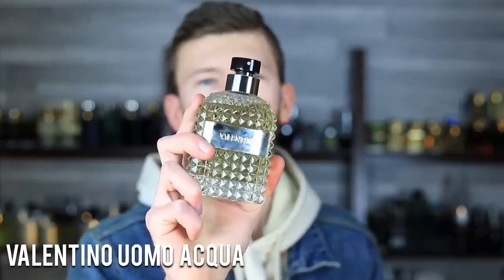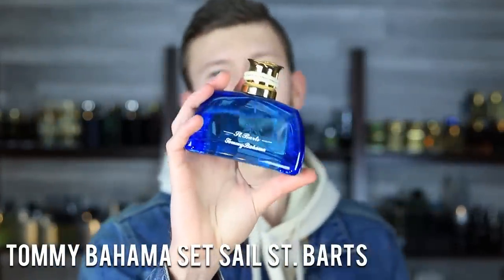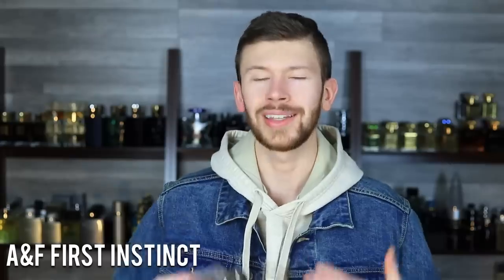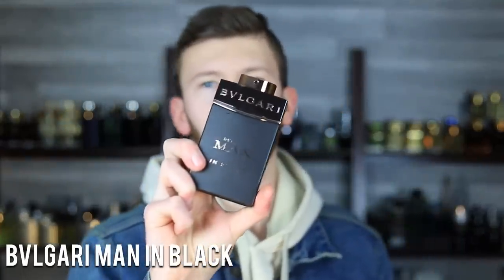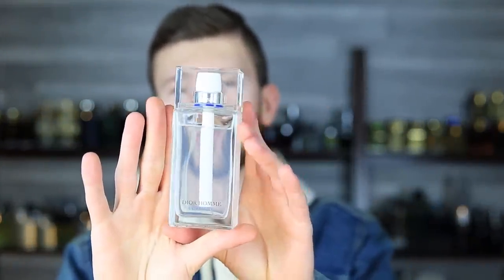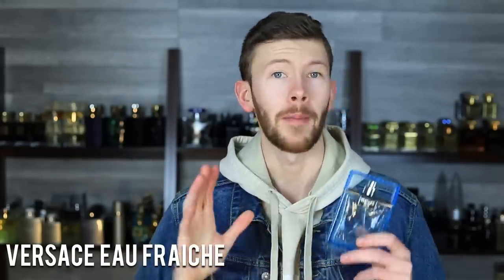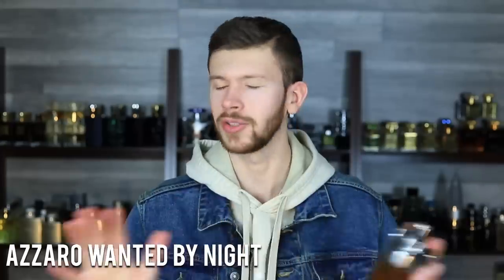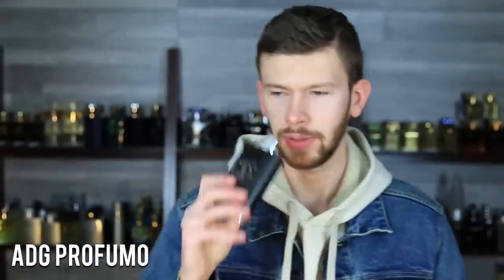10 Fragrances I’ve Been Wearing For Years (And Haven’t Gotten Sick Of Them)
10 Of The Most ADDICTIVE Fragrances In My Collection

10 FRAGRANCES THAT ARE WORTH 10X THEIR DISCOUNTED PRICE